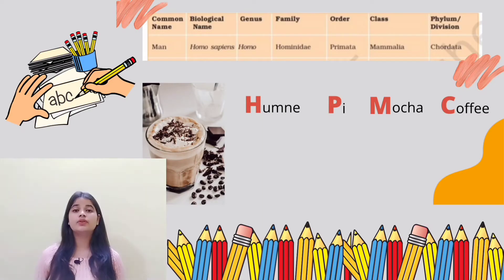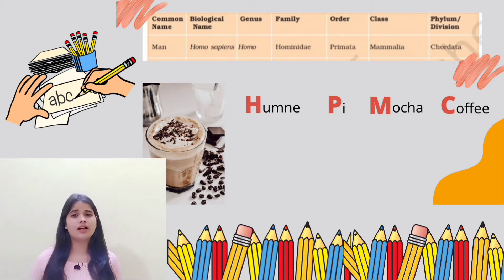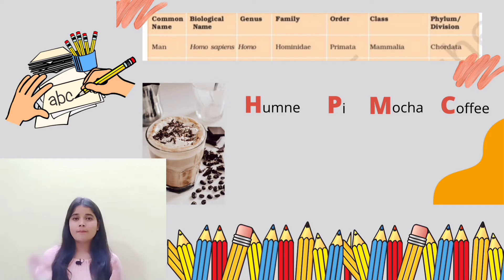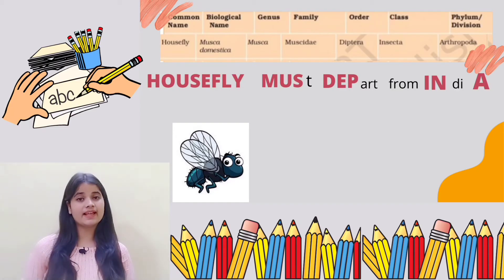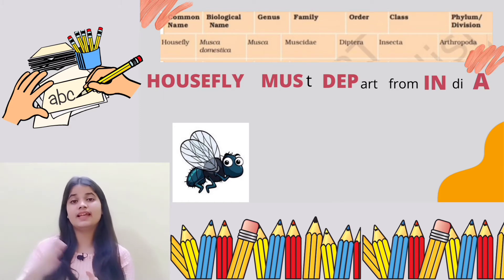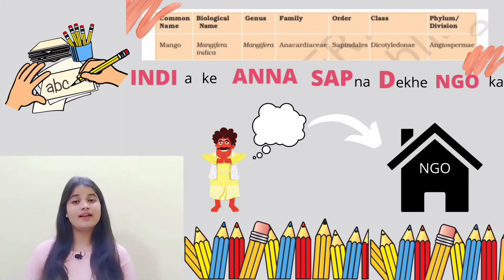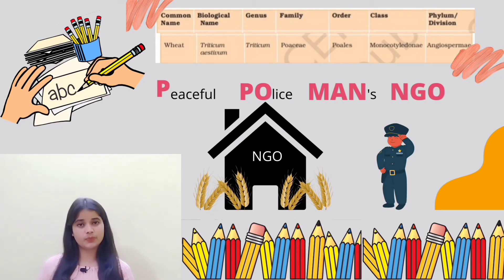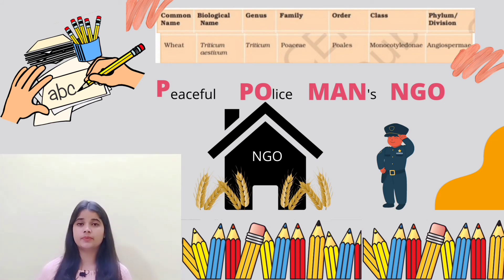An effective trick to memorise Table 1.1 || Class XIth Tricks